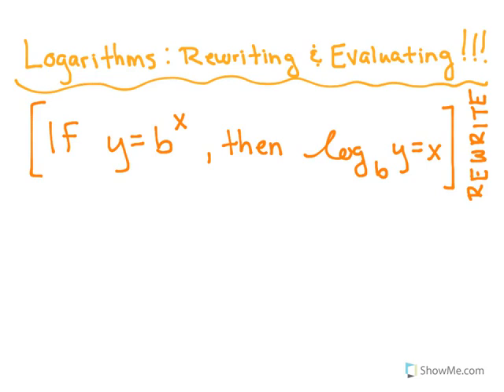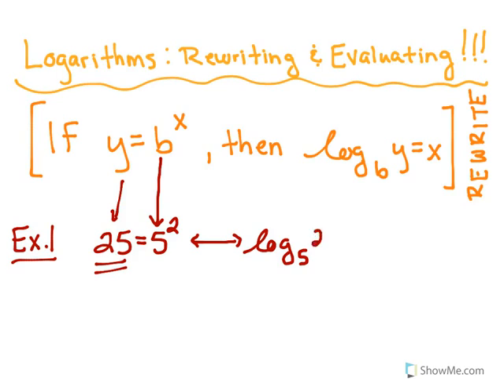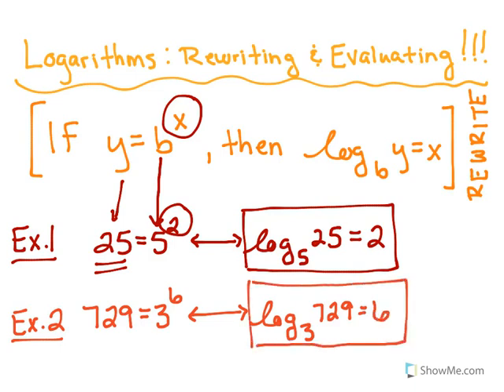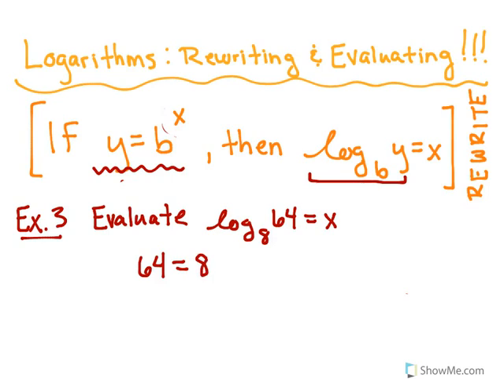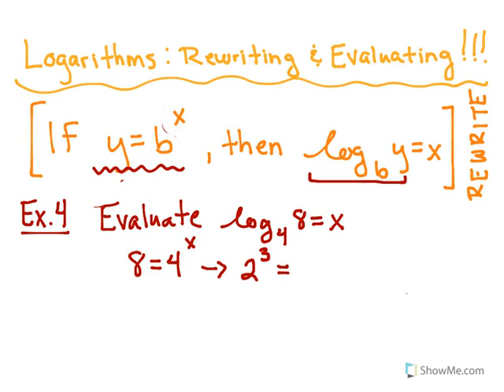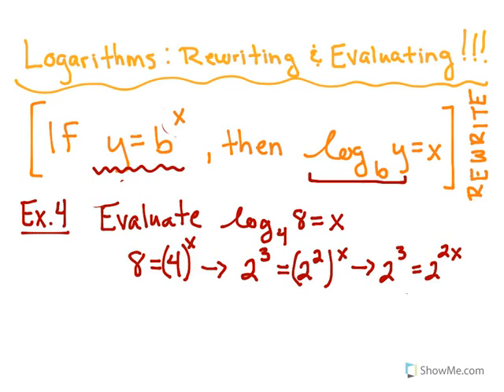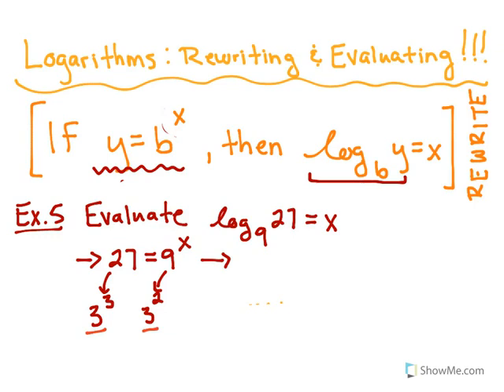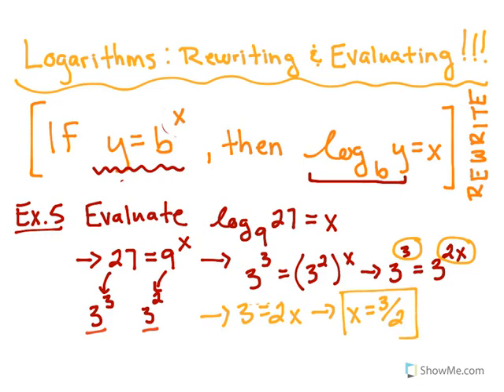Rewriting & Evaluating Logarithms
Learn about the rules of logarithms, how to rewrite them using these rules, and how to evaluate them using these rules.